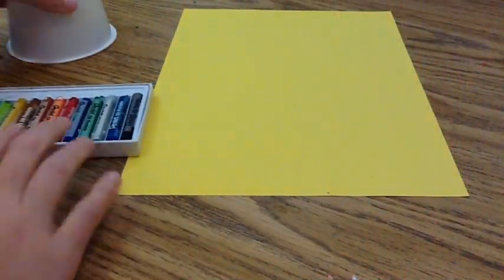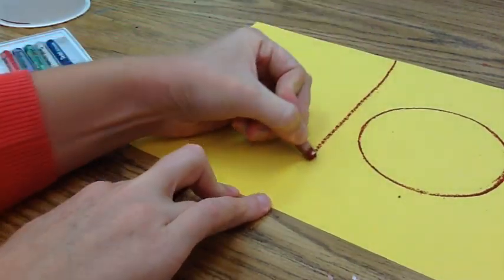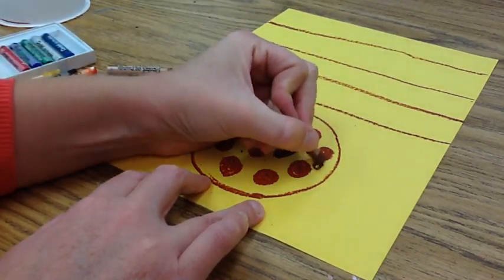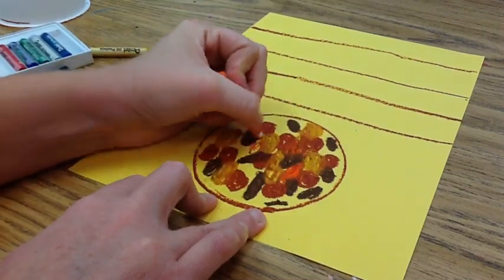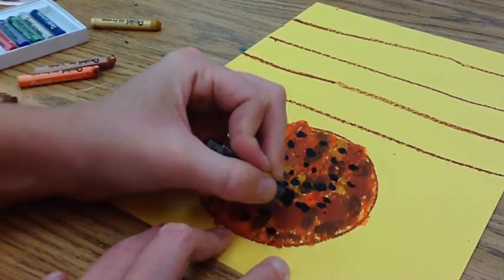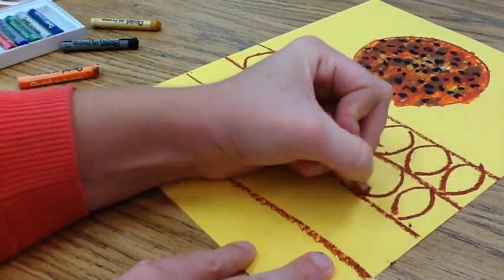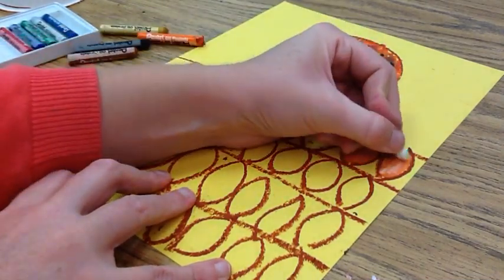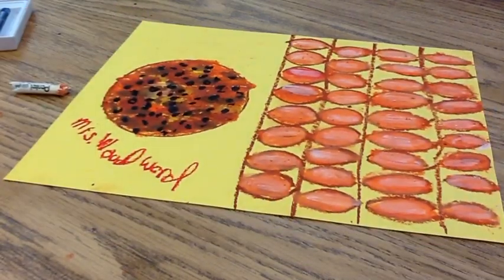3rd grade starry sunflower part 3/4